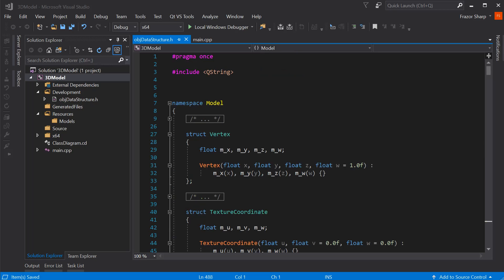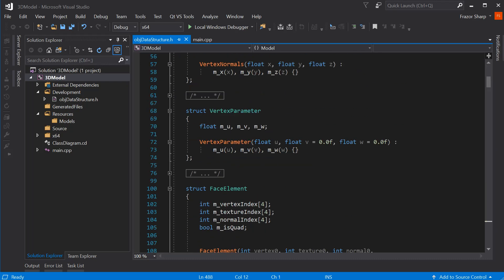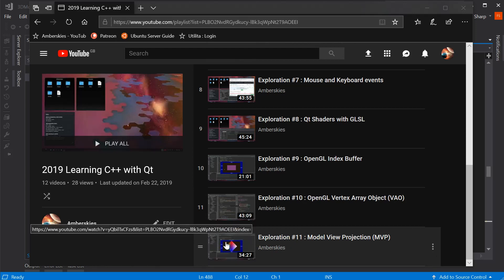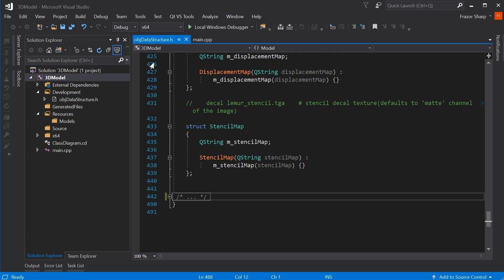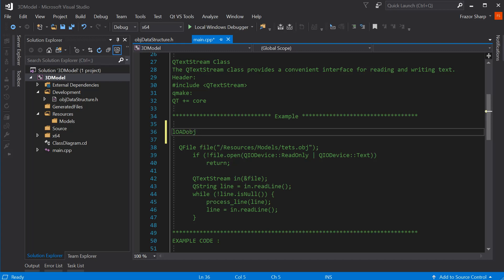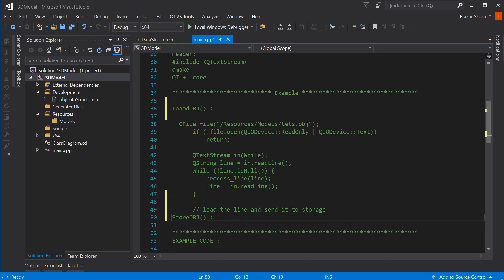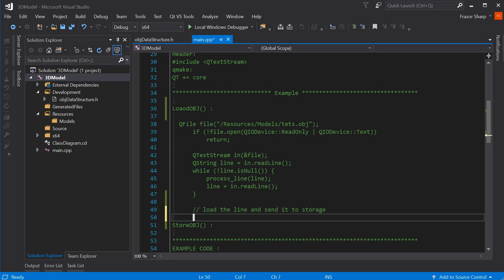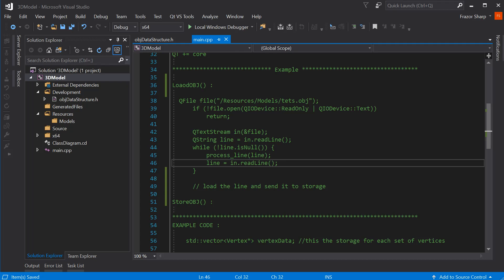2019 Update1 : Qt C++ 3DModel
2019 Qt C++ Loading a 3D Model (.obj)
Update 1 : OBJ Structure